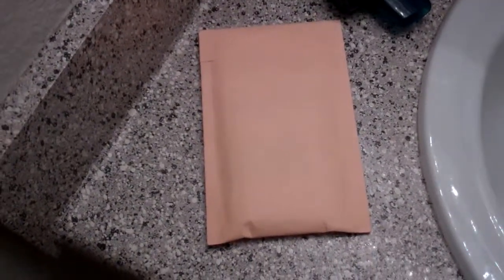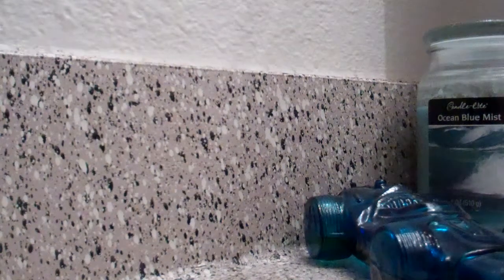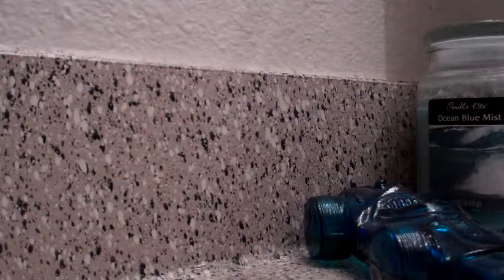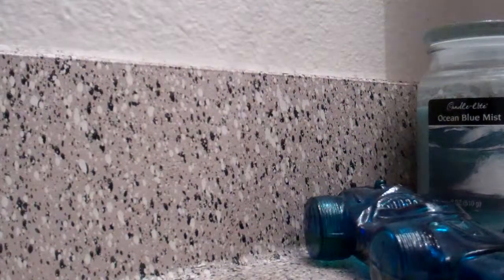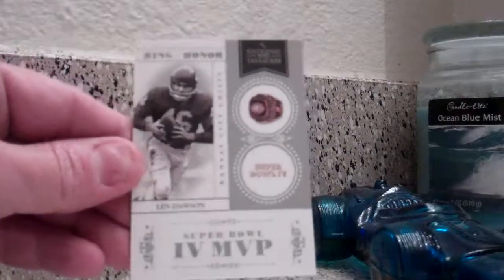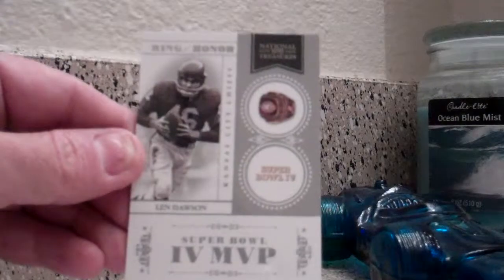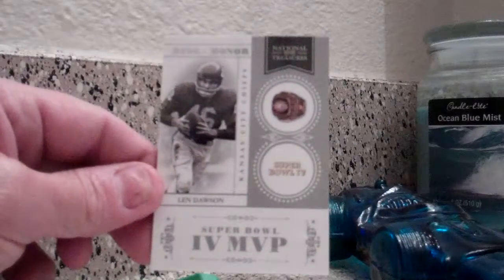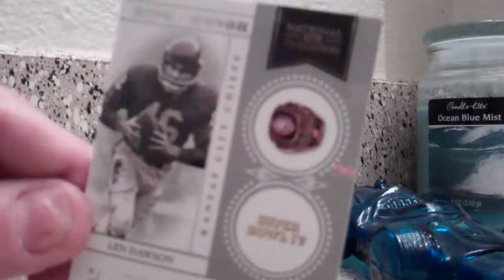A Very Cold Mail day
A one package mail day. It is 19 degrees outside and snowed all morning here in Garland, Texas.